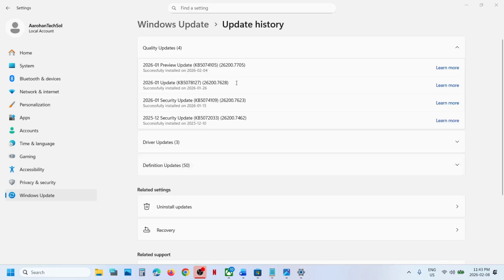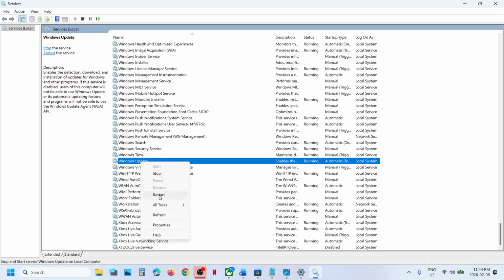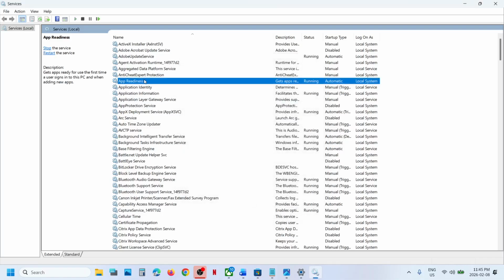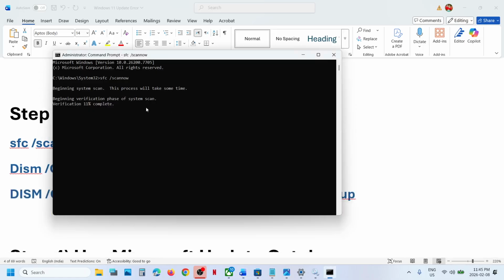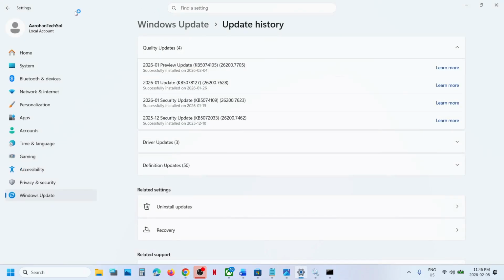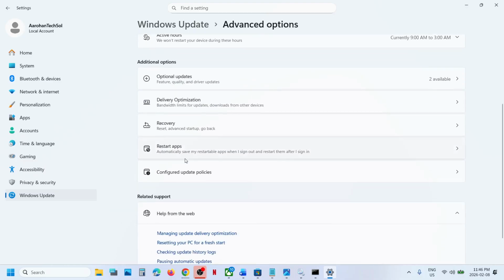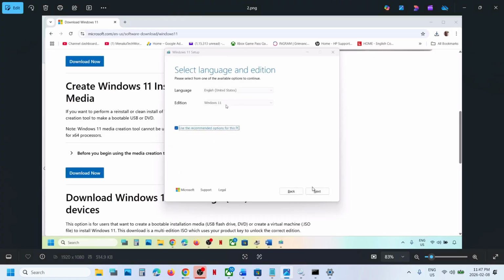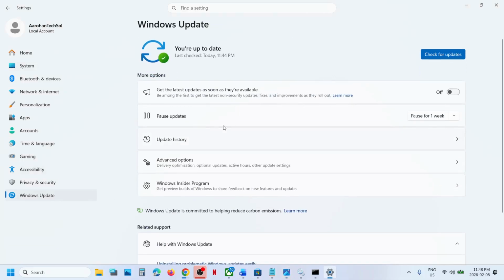Fix Update KB5074105/KB5074109 Not Installing Error Code 0x80070005/0x80240008/0x80070020 Windows 11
Fix Can't Install Windows 11 Update KB5074105/KB5074109 Not Installing Error Code 0x80070005/0x80240008/0x80070020, Fix Update KB5074105/KB5074109 Not Installing Error Code 0x80070005/0x80240008/0x80070020 Windows 11